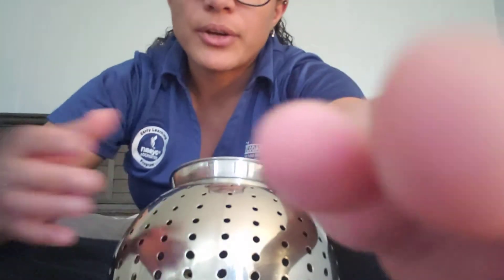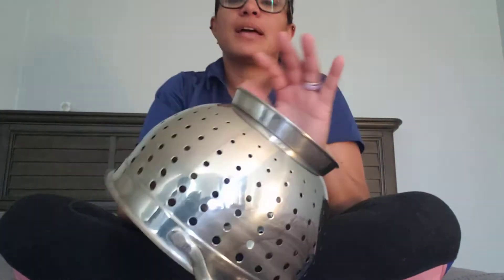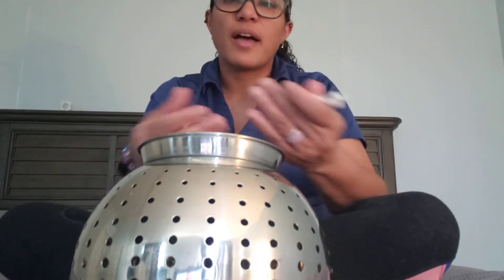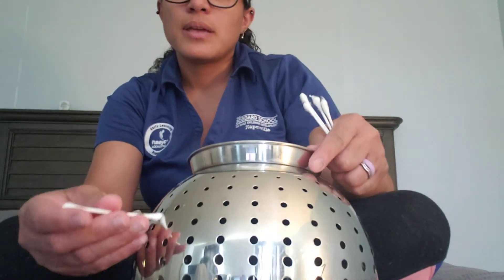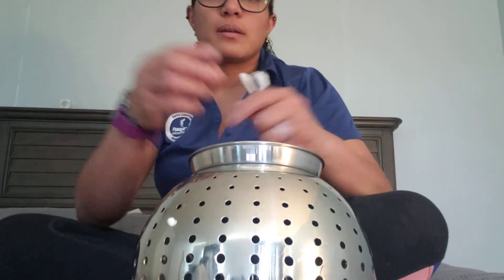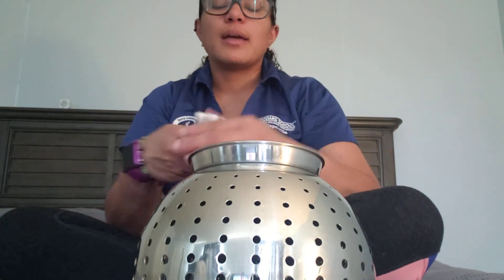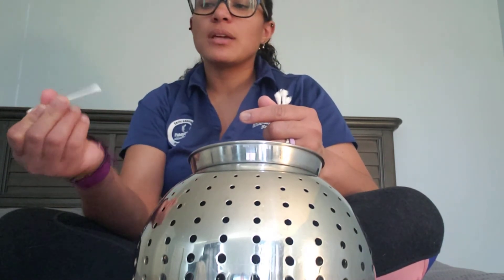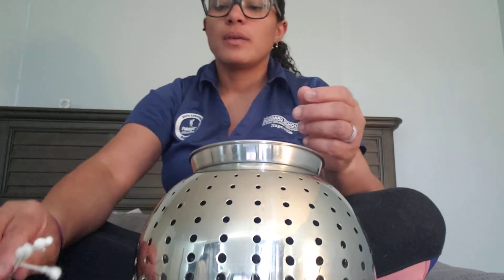Fine Motor Activity with Ms. Crystal!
Ms. Crystal has a fine motor activity for little hands.